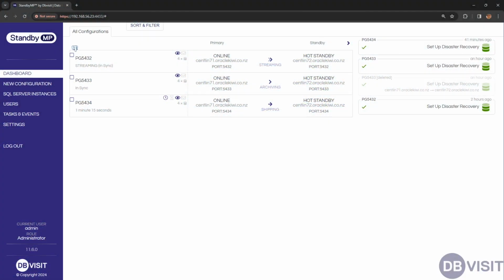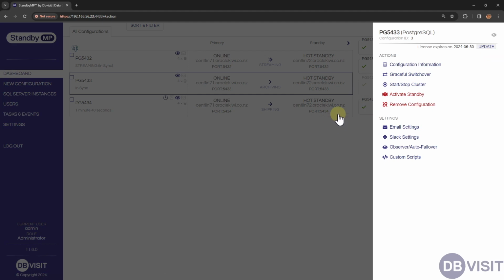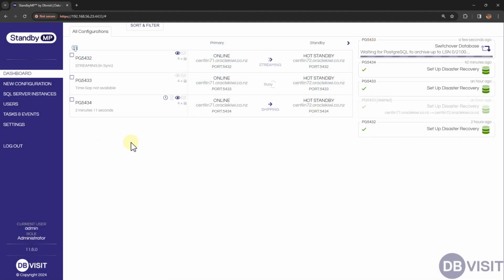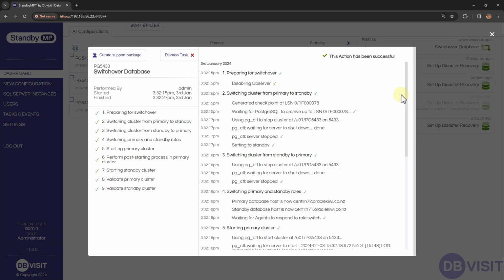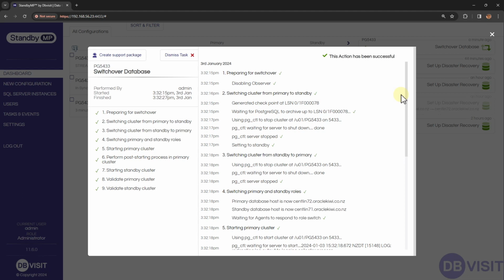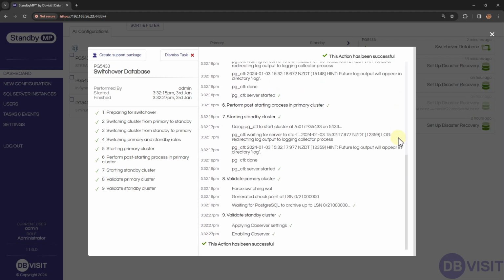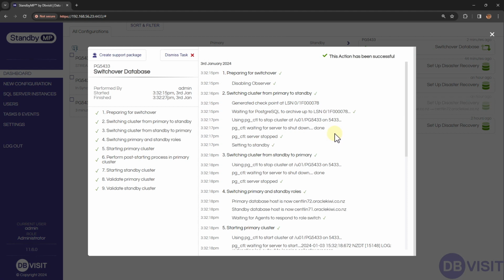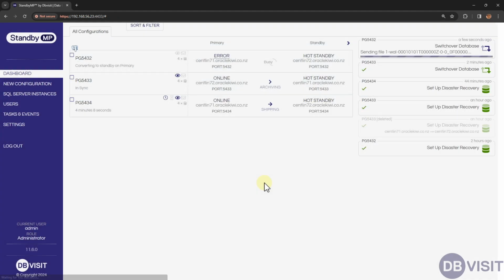How to perform a Graceful Switchover on PostgreSQL using StandbyMP